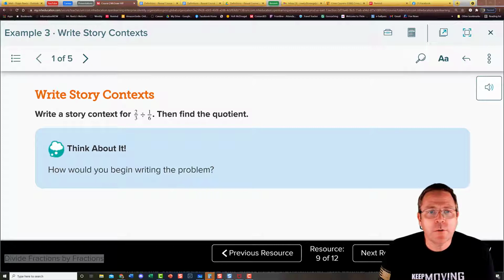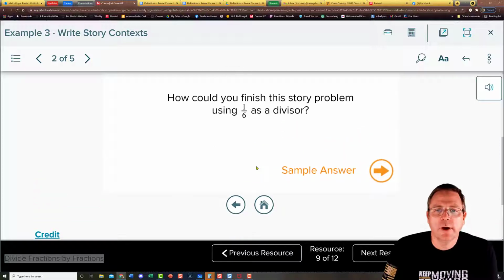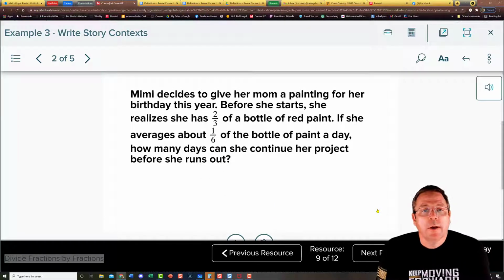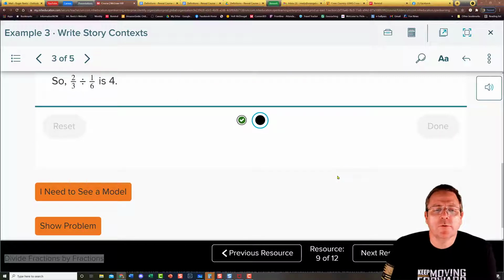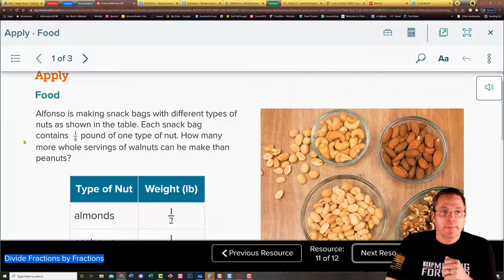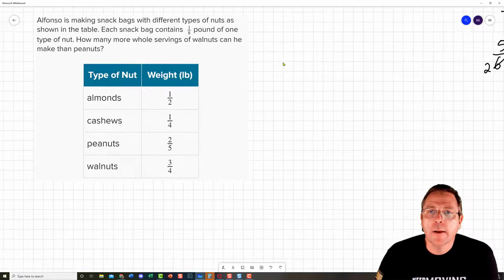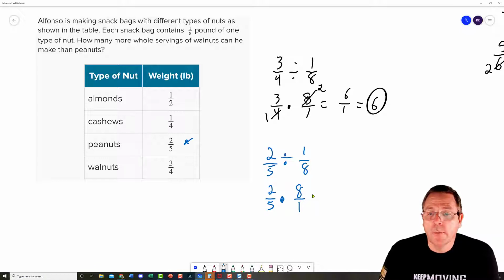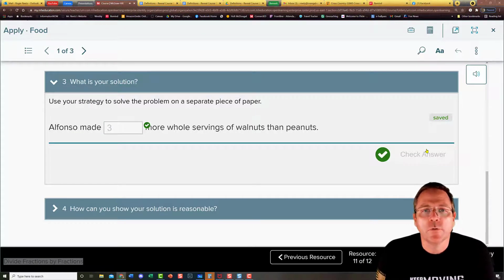3-4 Divide Fractions by Fractions (Part 2)